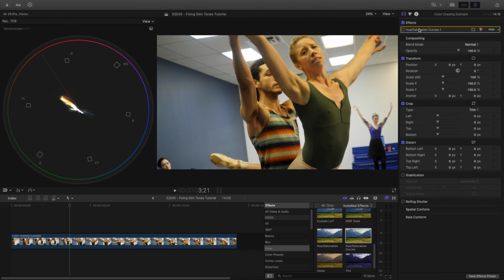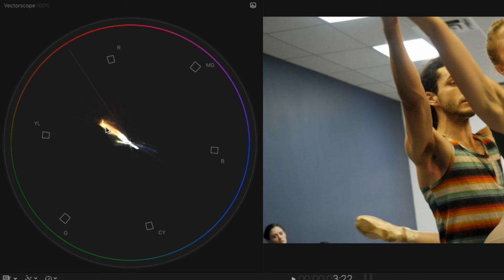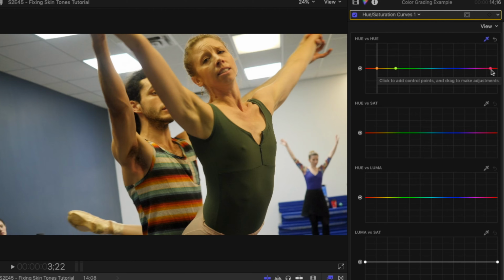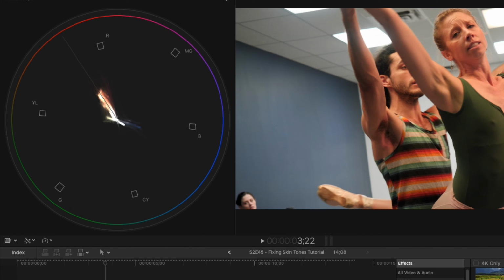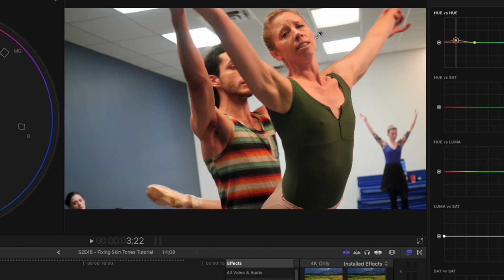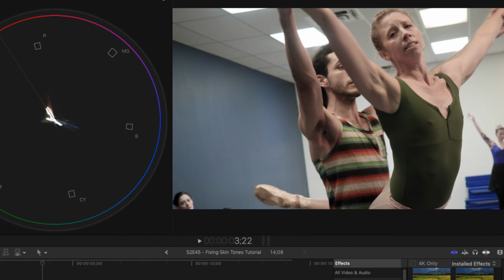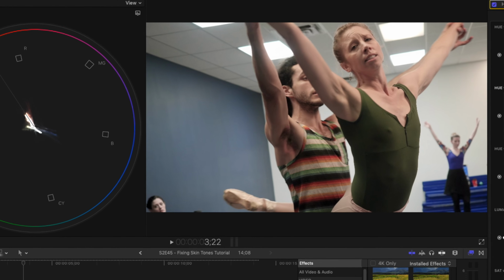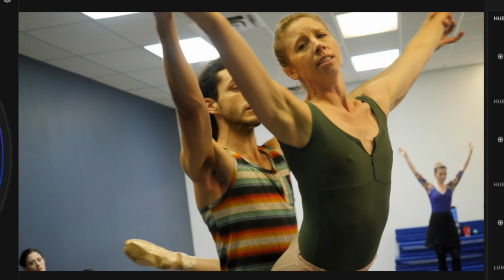How To Fix Skin Tones in Videos | FCPX Tutorial | Hue Saturation Curve Toolset | Simple Skills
**The gear I use and talked about in this episode. This is a simple level skill now that most popular NLE's like Davinci Resolve and Adobe Premiere all have this Hue Saturation Curves tool set. So sit back and enjoy a qucik TLDR Filmmaker Tutorial where the answers and learning go hand in hand!

*[GEAR I USE FOR THIS EPISODE]*

*GH5 Camera*

*Viltrox EF-M2*

*Sigma 18-35 Lens*

*Lilliput 7” Monitor*

*RØDE Wireless Go [Mic]*

*Deity w.Lav*

*USB GH5 Dummy Battery*

*GVM LEDs*